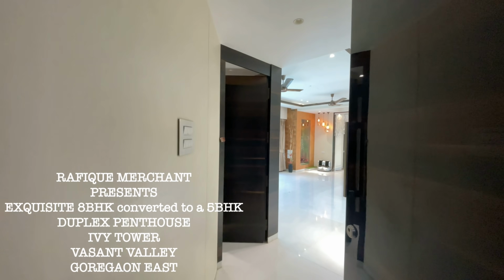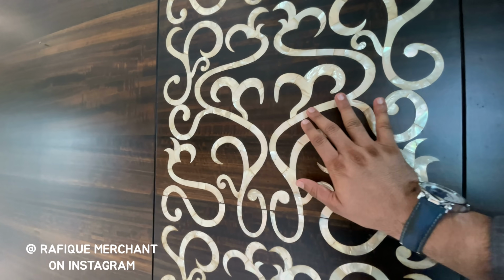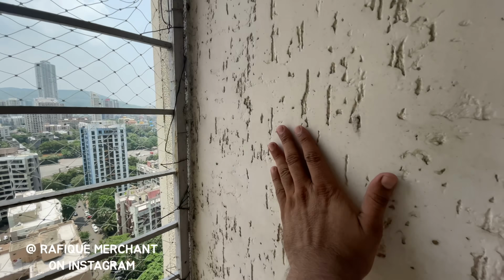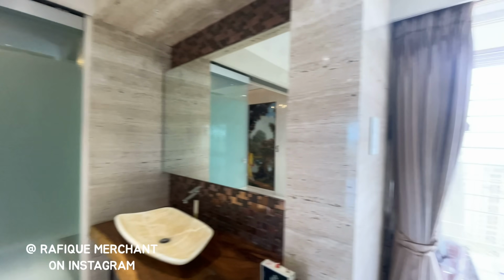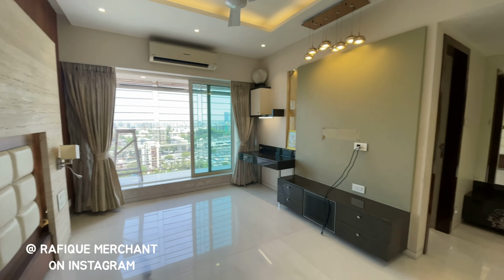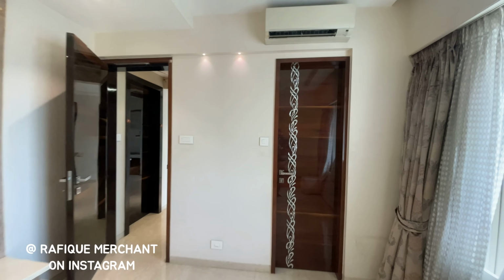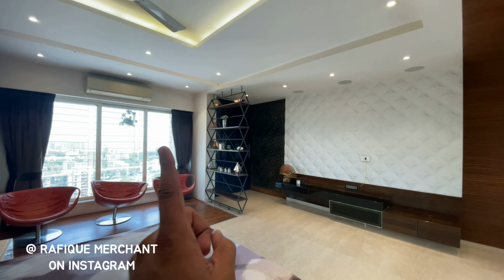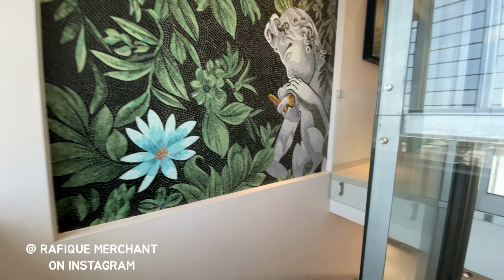10.50 crore Exquisite DUPLEX PENTHOUSE, Ivy Tower, Vasant Valley, Goregaon East,Mumbai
Building Name : Ivy Tower
Location : Goregoan East
Bhk : 8 BHK converted to 5 BHK + Mandir Room
Exact Built Up : 4130 sq ft
Carpet Area : 2953 sq ft
Price Quote : 10.5 CRORE NEGOTIABLE.
Building Age : 9 Years
Amenities in Building :
- Club House
- Swimming Pool
- Power Backup
- 2 Main Lifts - 1 Service Lift
- Park
- Reserved/Visitors Parking
- Security
- Park
- Cycling and Jogging Track
- Internal Hydraulic Elevator in House
No. Parkings: 3 Covered
Maintenance : 10,000 flat/month
Floor: 18th & 19th Duplex
No . Of Floors in bldg : 19
Flat Entry : 18th
Flat status : Vacant

ADVERTISE, SELL, RENT YOUR PROPERTIES ON YOUTUBE, INSTAGRAM WITH RAFIQUE MERCHANT 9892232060